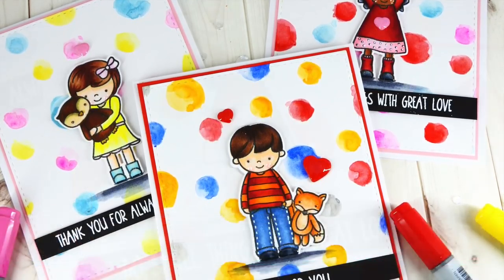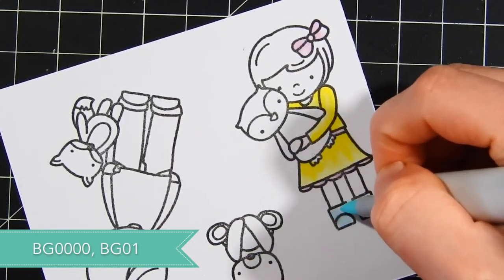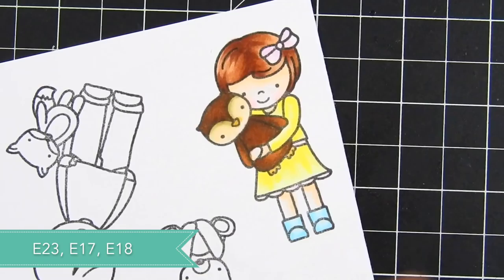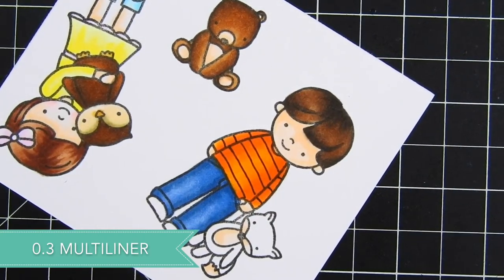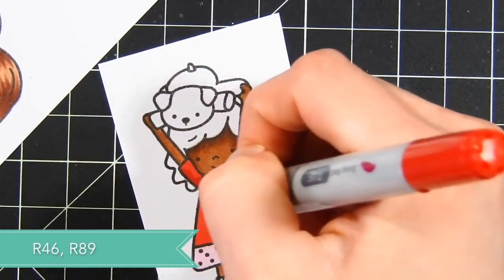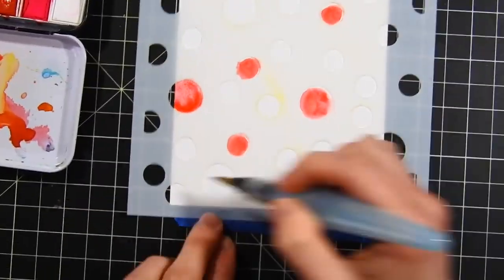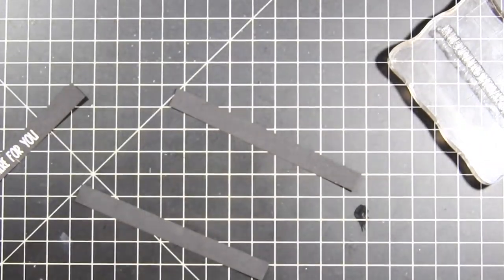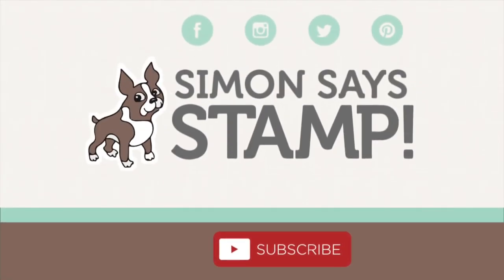Studio Monday with Nina-Marie: Encouragement Cards for Kids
Follow along with Nina-Marie as she takes us through week three of her fabulous Studio Monday with Nina-Marie feature, focusing this week on encouragement cards!

• Neenah Classic Crest 110 LB SMOOTH SOLAR WHITE Paper Pack 25 Sheets